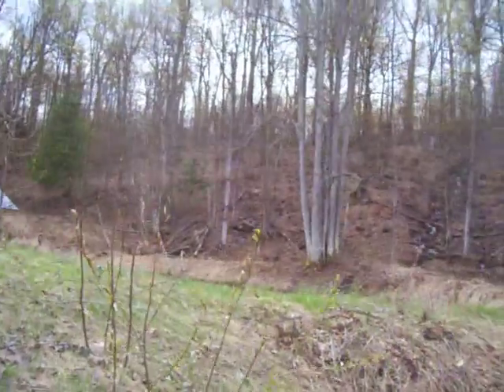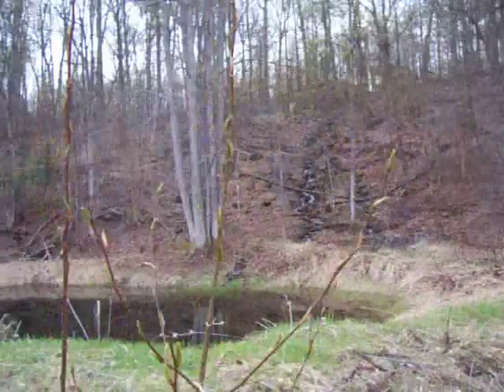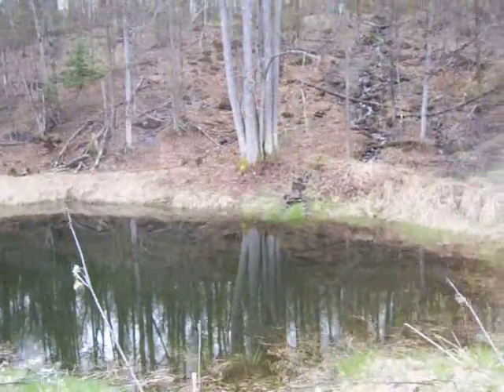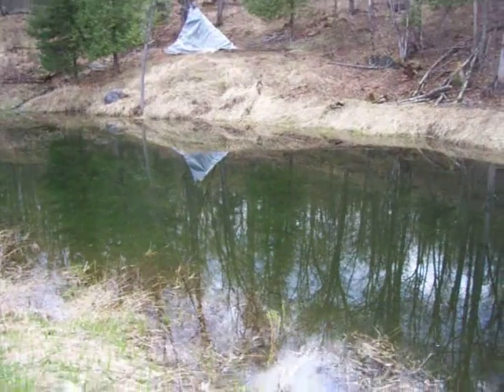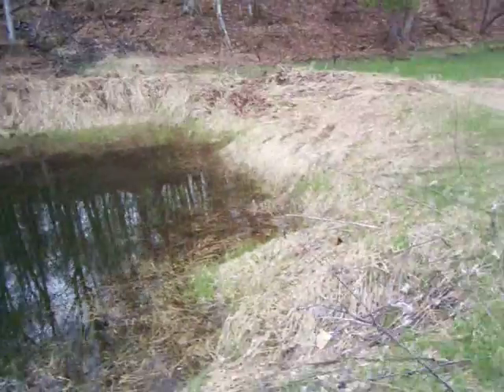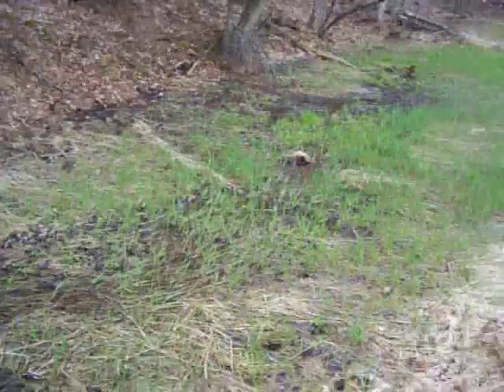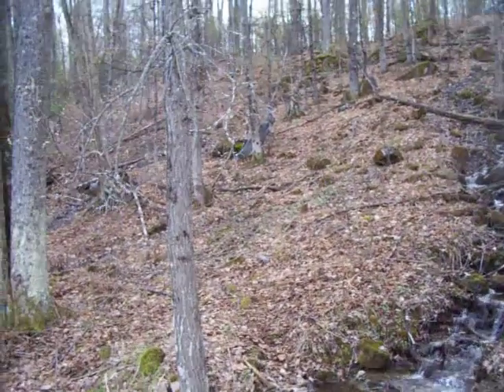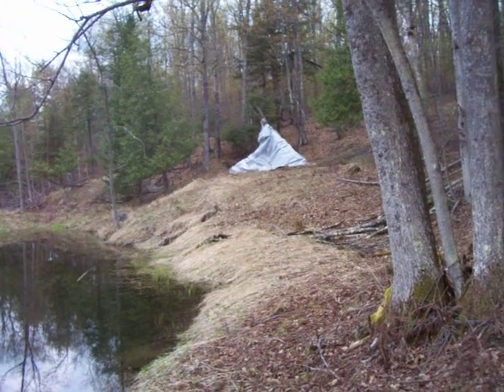Nancy Today: arrival at the upper pond ASMR Waterfall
down the boardwalk and up to the pond